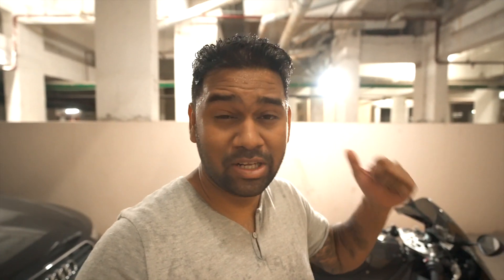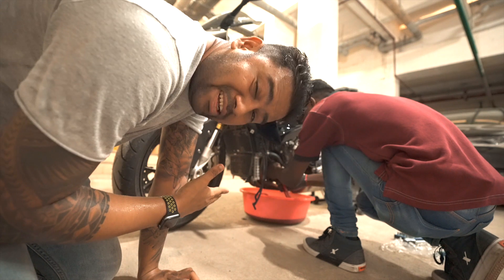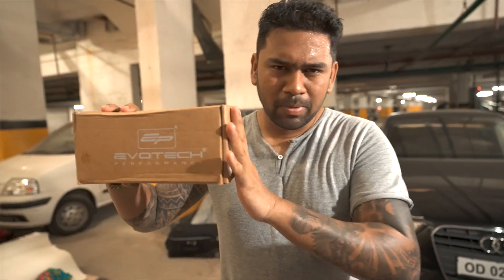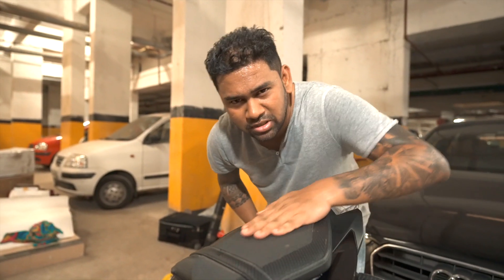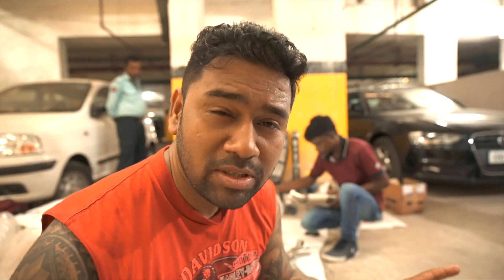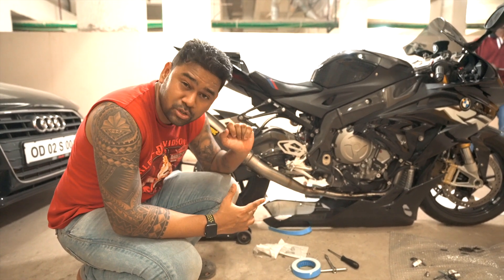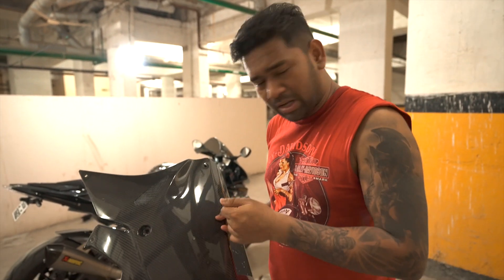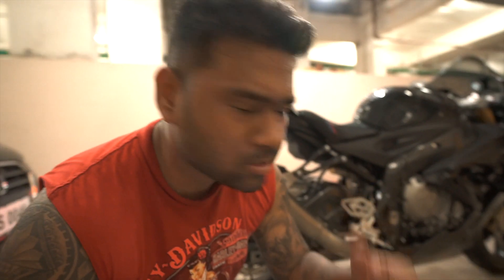BMW s1000rr 2018 PRO - Installing Akrapovic Racing Full Exhaust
1st Service done for the BMW s1000rr PRO 2018 and also installed the Akrapovic Full System Racing Exhaust along with few more carbon fiber goodies from Ilmberger Carbon.
And wait for more motovlogs as the weather looks good now :)